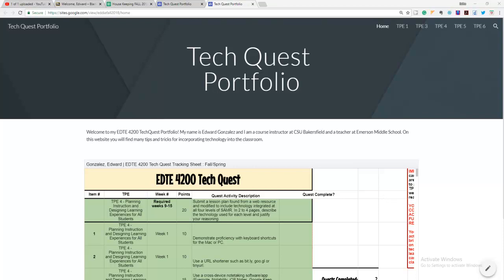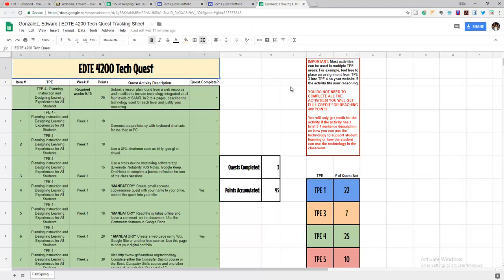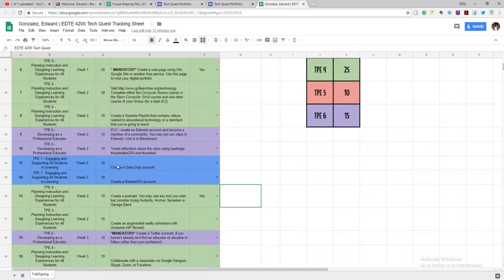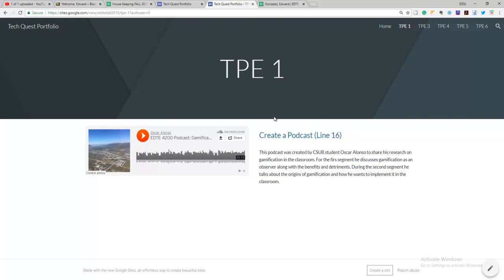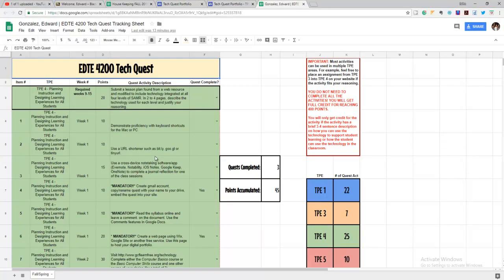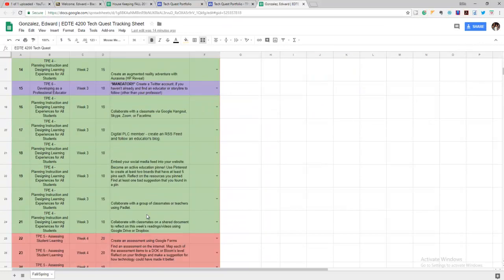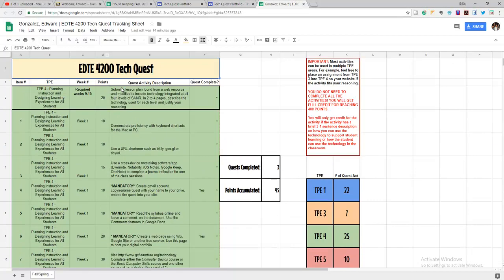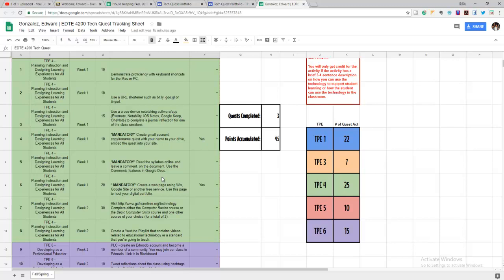Introduction to the TechQuest Portfolio (Signature Assignment)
Course: EDTE 420
Course Instructor: Edward Gonzalez
California State University, Bakersfield